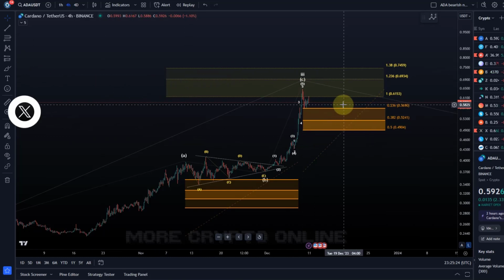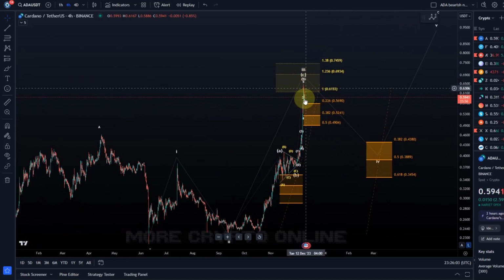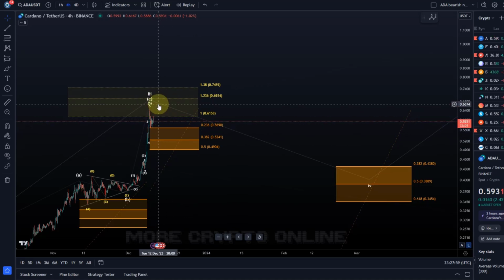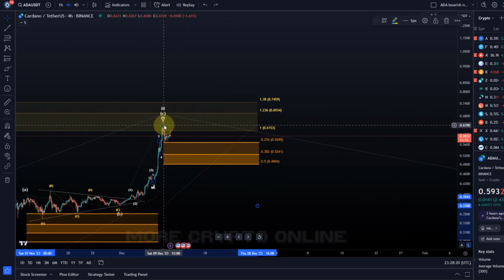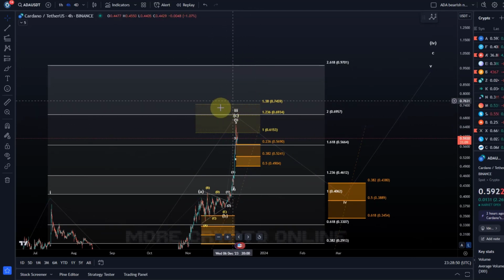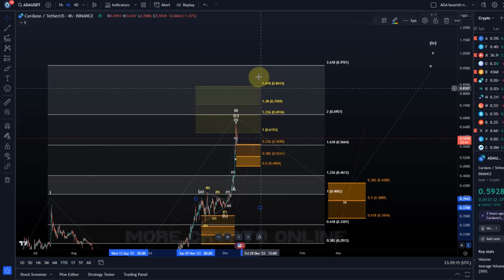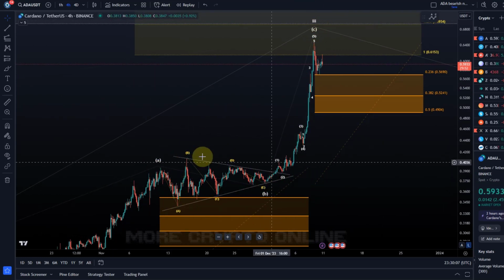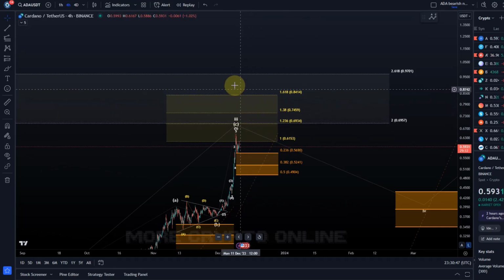Cardano ADA Price News Today - Elliott Wave Technical Analysis and Price Now! Price Prediction!